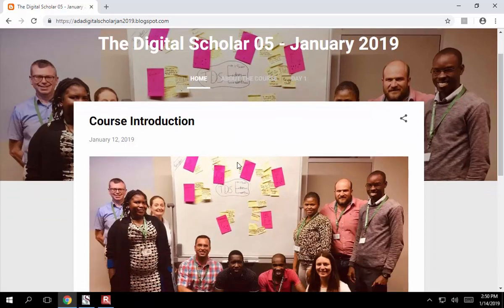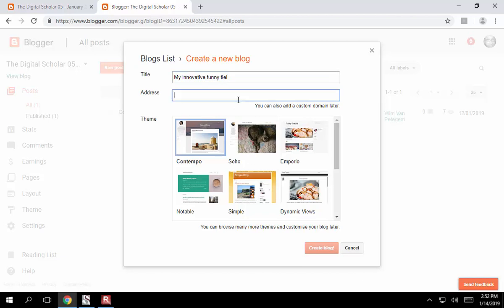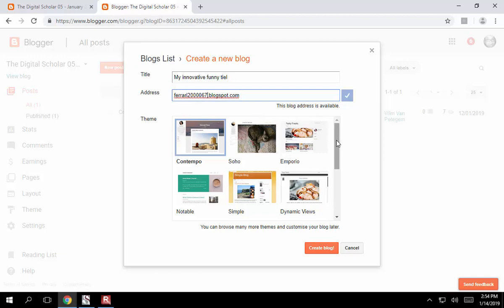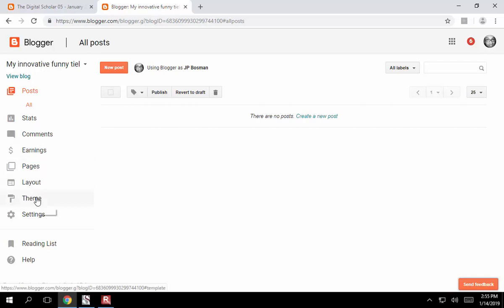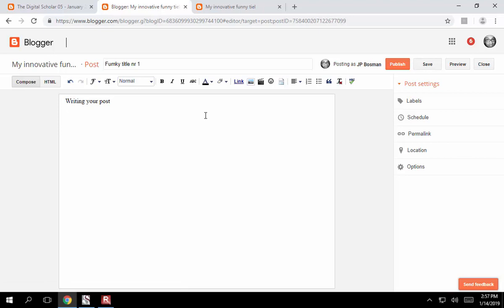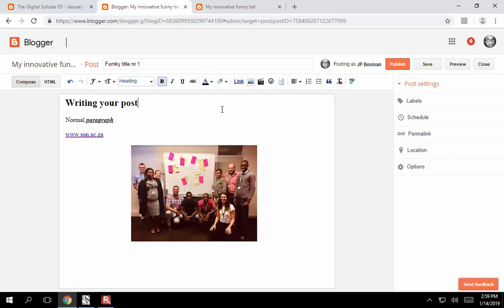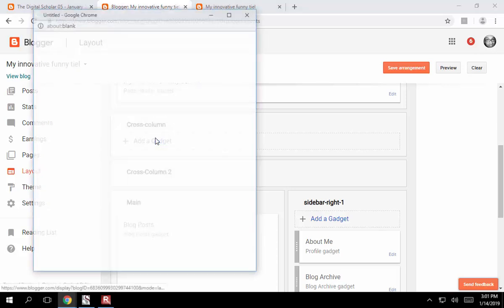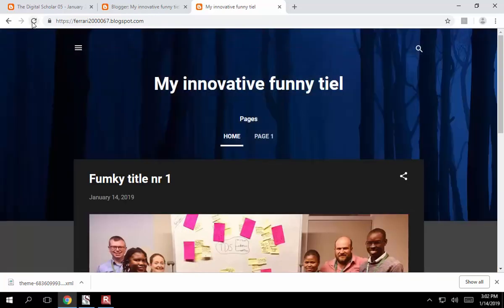TDS - How to create your own Blog on Blogger